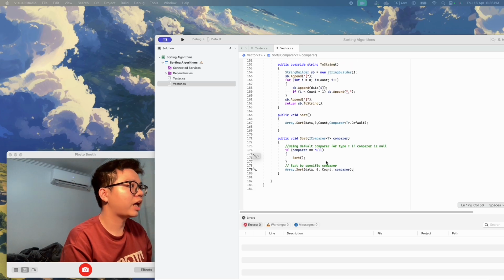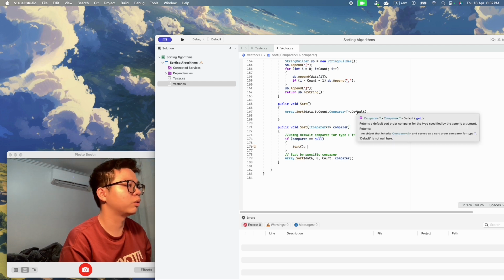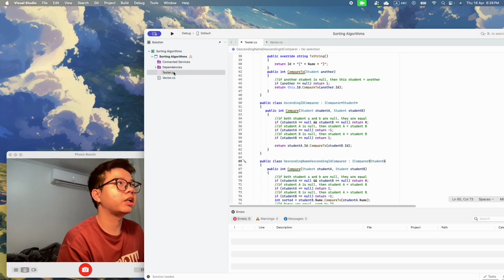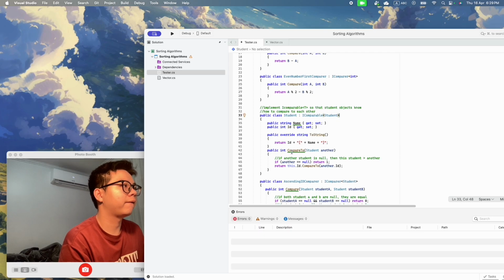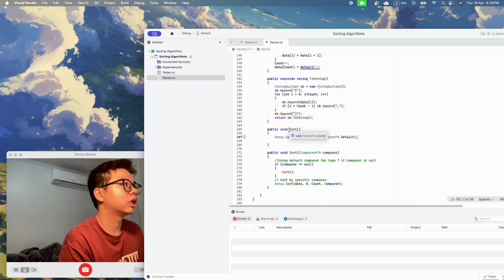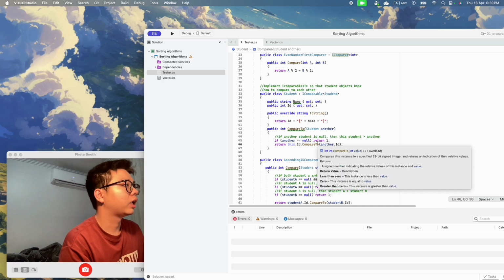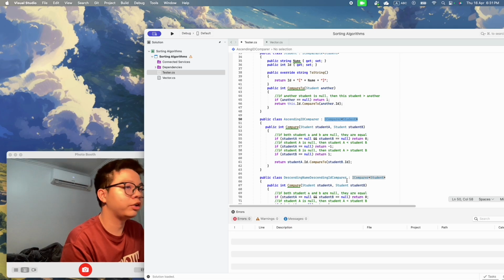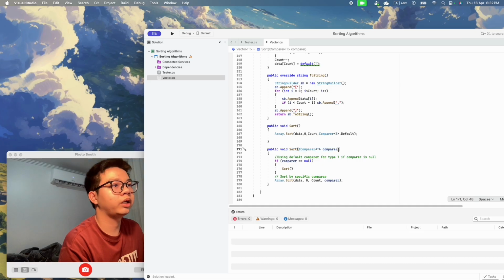Enbling Sorting for Generic Data